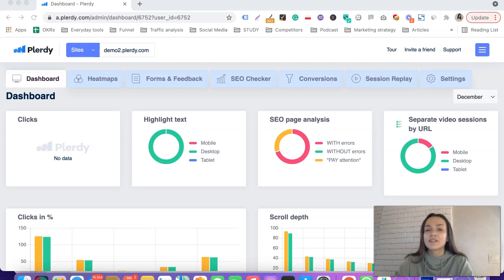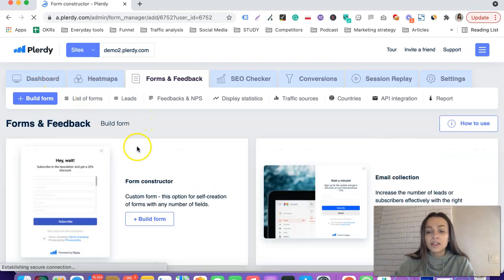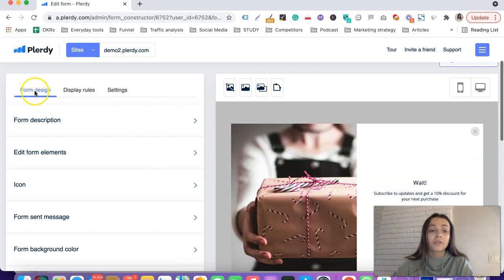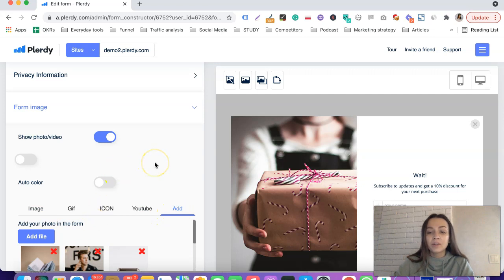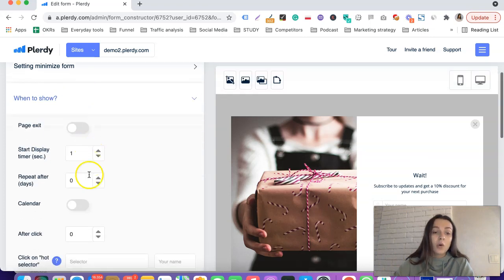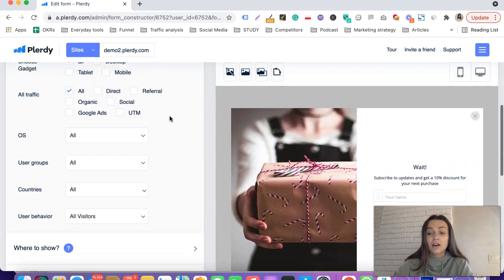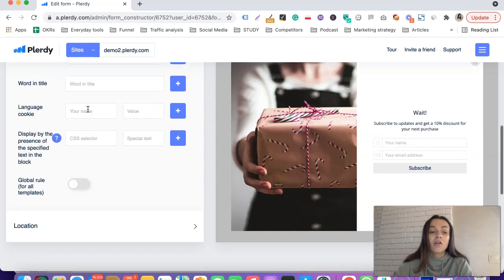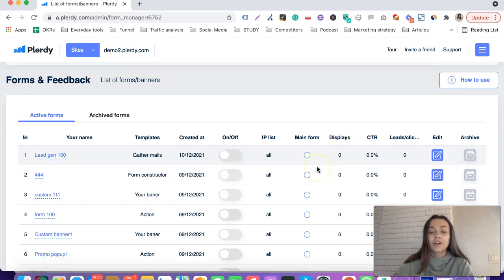How to Increase Leads 🚀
Hi there!

My name is Marta. I am a Marketing Manager, and today I want to discuss with you one very interesting question that bothers many digital business owners and marketers – how to increase the number of leads on your website?

To answer this question, we will use Plerdy.

You may already know that one of the most efficient ways to increase the number of leads is to use pop-up forms. So let’s go to the pop-up tab and see what we have here.

We can different types of forms that can be created with Plerdy, but we will focus on the Email collection form. Lets hit “Build form” and give it a name.

On the right side, you will see the form preview, and on the left side, you will be able to edit the form.

We will start with Form Design.

The first element is Form description, which is also the most important one. The message you add to the form must be really powerful and convince the visitor to fill in the form. Here is an example _____. Try to develop a message that will work for your audience and change it here.

It is always good to give discounts and special offers.

Also, you can add the image to your form: there are some stock images, or you can upload your own. Keep in mind that forms with images won’t show on the mobile devices, so if you want this popup to be shown only on mobile – don’t add any images.

Another important thing is to set up a “Thank you a message.”

Then we move to the Display rules. Here we will decide where, when, and for whom the pop-up will be shown.

First of all, we can set up a smart display timer, for example, to show the form after 10 seconds. Or also, we can choose to show it on the exit intent.

Remember that the more rules you add, the fewer times the pop-up will be shown.

When we move to the group setting, the important thing to keep in mind is that the conversion rate for the form depends on the relevance of this form for the visitors. So try to choose the target audience interested in the offering you present. on the pop-up form.

It is always about testing – constantly check the CTR and amount of leads. If the close rate is very high on some pages, then it is worth excluding those pages using the “where to show” rule.

And finally we move to Settings.

Activate the form, test it for your IP, test in the incognito window, and click ” Save when you are ready.” The form will be saved in your Plerdy account and enabled on your website!

My congratulations! We created the first form using Plerdy.